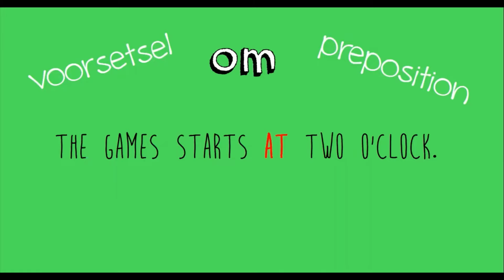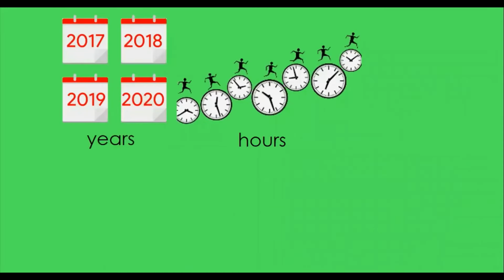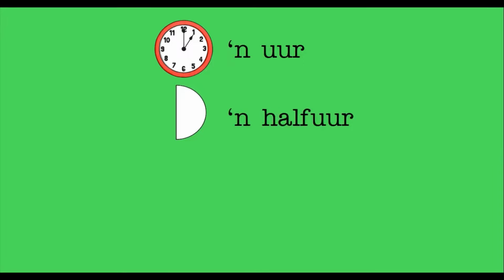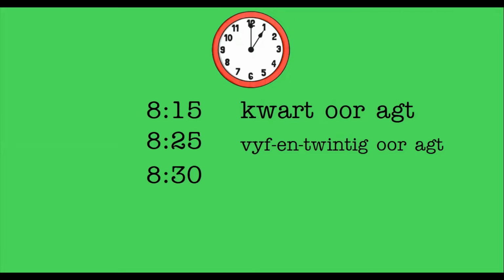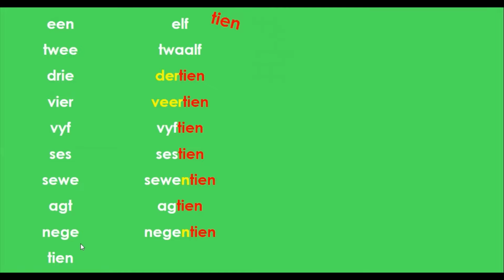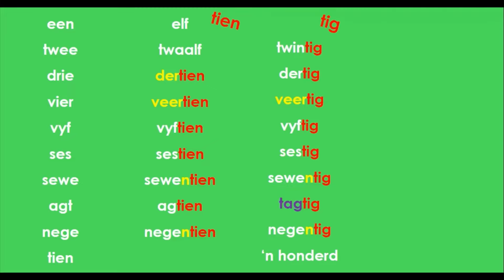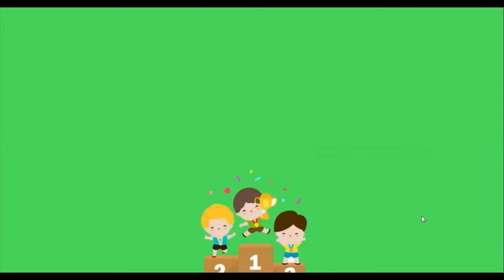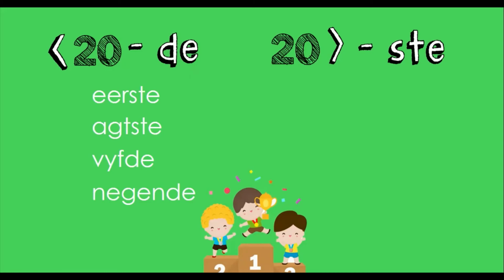Tyd en getalle | Time and numbers | Afrikaans FAL